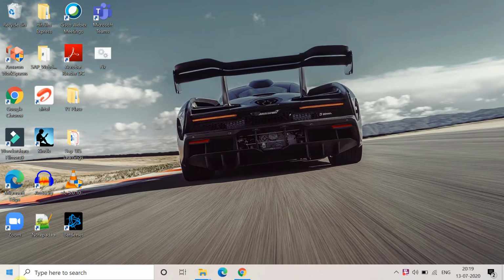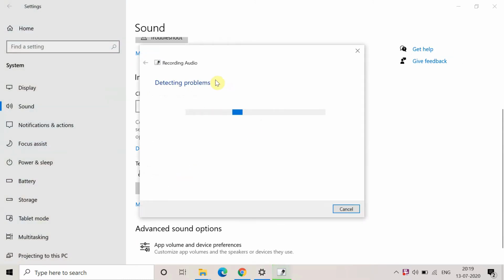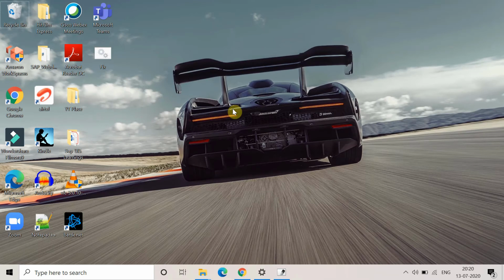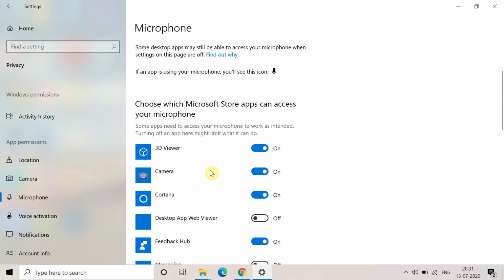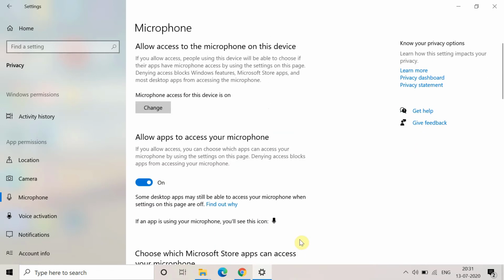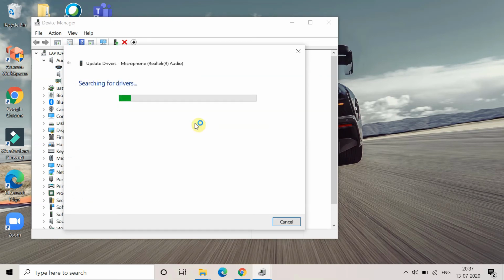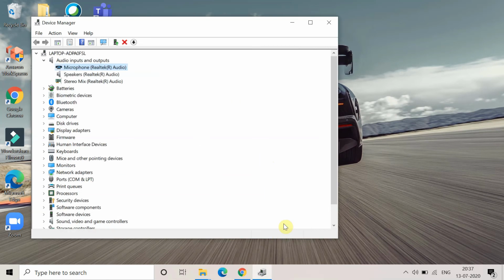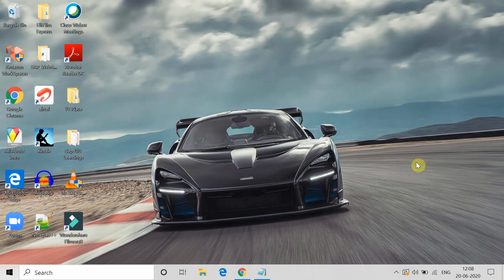Fix Microphone is not Working in Windows 10 | Latest Fix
How to Fix Microphone not Working in Windows 10.

This troubleshooting video will help to fix the problem related to microphone not working in Windows 10. It might be possible the app does not have the microphone access. Also, it can be due to the error in the microphone driver. This troubleshooting video can fix one or another possible reason behind the error microphone is not working.

This method can be useful for every laptop or pc of different brands like hp, Dell, Sony, Toshiba, and Lenovo.

Some Useful Tags